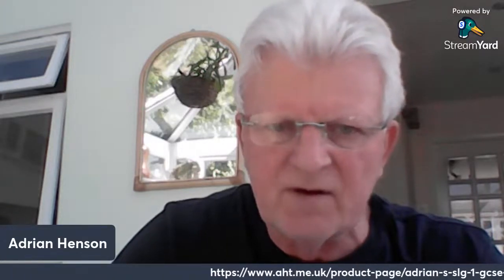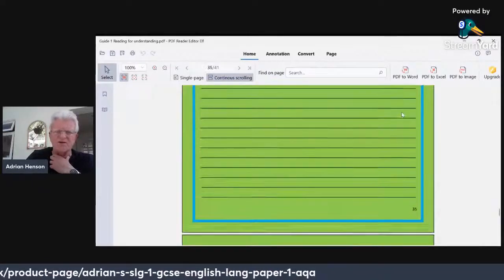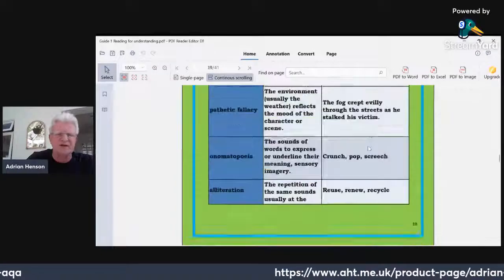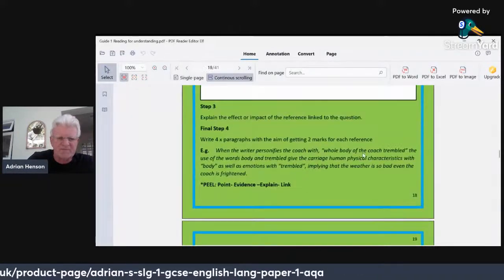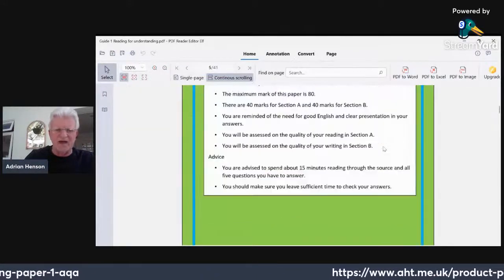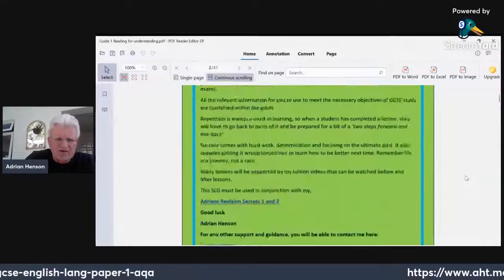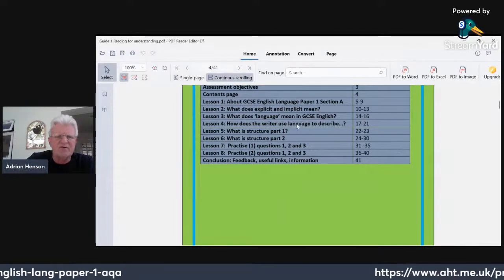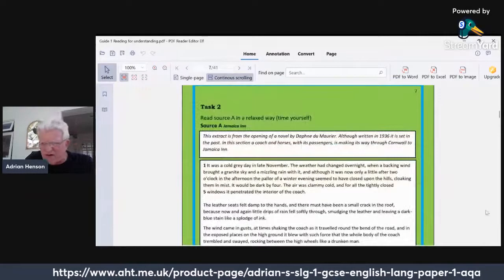Want to self learn for GCSE English?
I have been involved in education for over 40 years in the UK and overseas, I am an advanced graduate teacher by profession, but currently a full time GCSE English Tutor and now a resource creator for students.

The motivation for creating my innovative  resource, was during the pandemic many students had reduced levels of input for their English
GCSE.

So I have developed a SELF LEARNING GUIDE which a less expensive option than tuition and more inclusive.

Each guide contains 8 lessons which tend to be up to an hour's work.
This first guide focuses on questions 1 to 3 in AQA English Language Paper 1.

It offers advice on how to structure answers, it gives information sheets and links to mark schemes and two YouTube videos by me,

This is the first of 4 x guides in the GCSE English Language Paper 1 (AQA) series and offers any students of any age really, home educated, or at school, or between the two, but really for Year 9 to Year 11 'aged' students who want to start to study for AQA GCSE English Language.
It could also be for adults, as it is never too late to learn and English is such an important subject to get under your belt in your career aspirations.

English Language Paper 2  (AQA) will follow soon.
It takes a great deal of time to create learning resources and I am offering the first guide at an introductory rate here:

In addition to the lesson focused guide I would recommend my popular revision guide called "Adrian's Revision Secrets 1&2" here:

All my guides are in  PDF format so can be viewed online and of course printed off as work books.

I hope you enjoy and welcome feedback

Adrian Henson